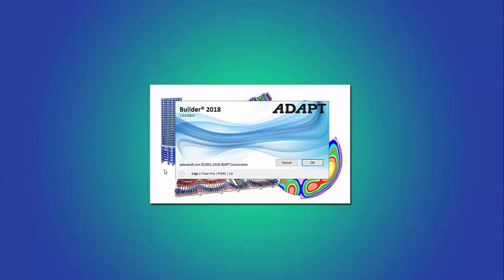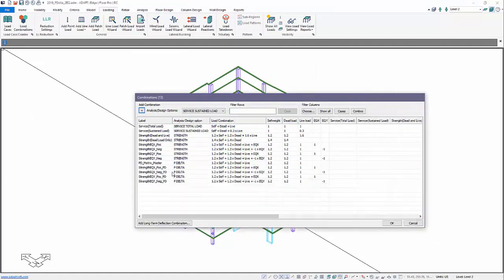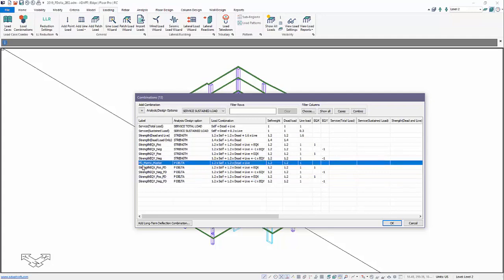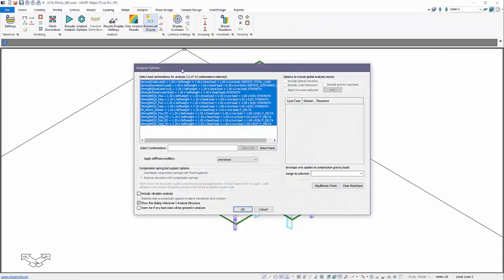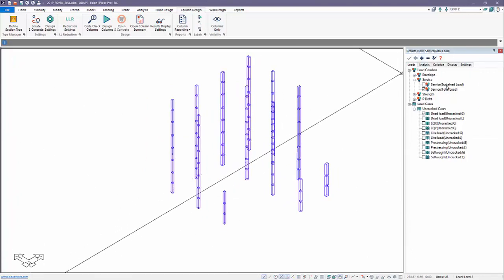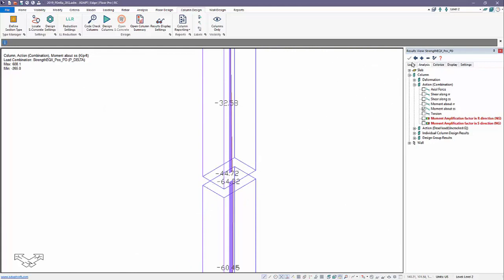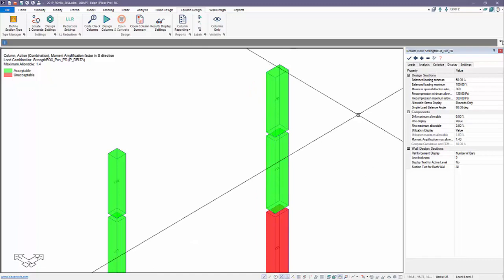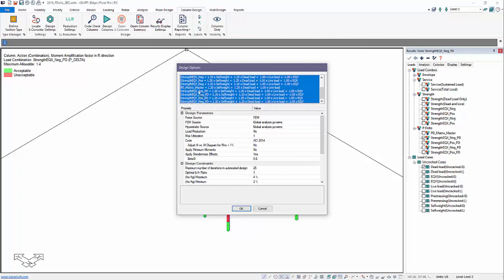Second Order P-Delta Analysis in ADAPT-Builder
In this video, learn how to perform second order, P-Delta analysis in ADAPT-Builder.